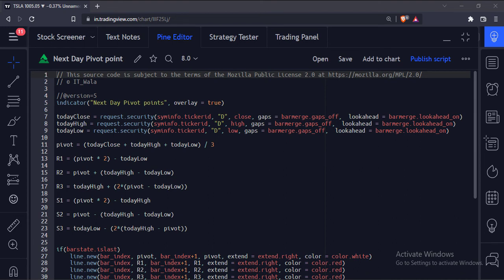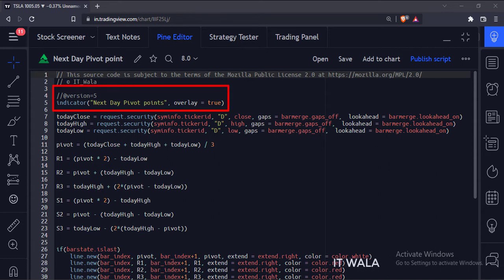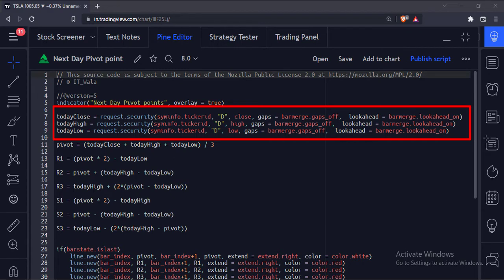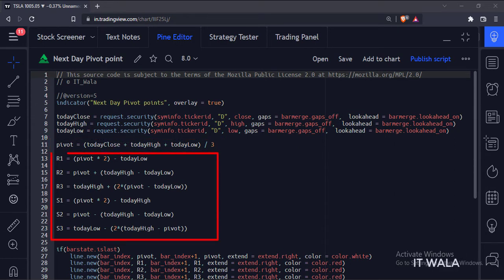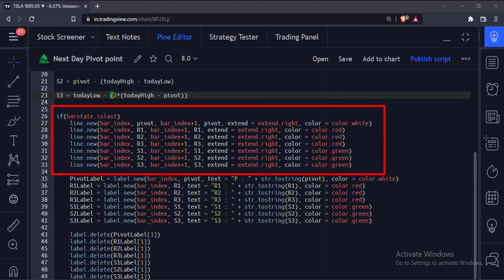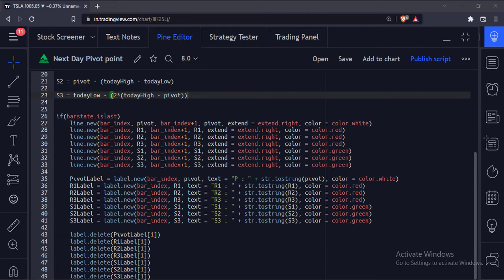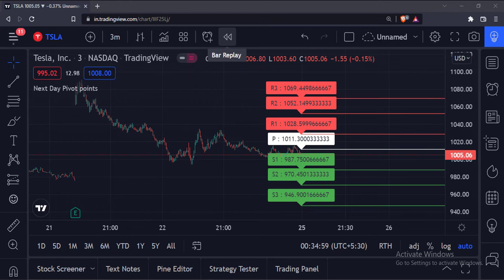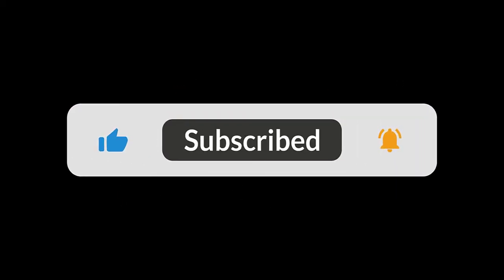TRADINGVIEW--PINE SCRIPT: NEXT DAY'S PIVOT POINT LEVELS || TUTORIAL.